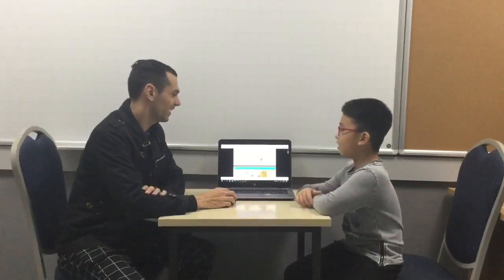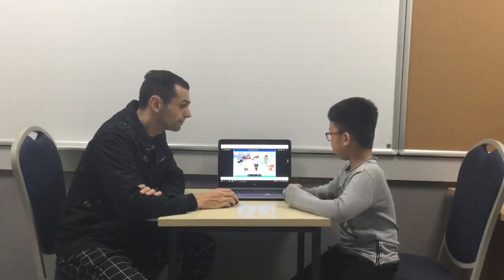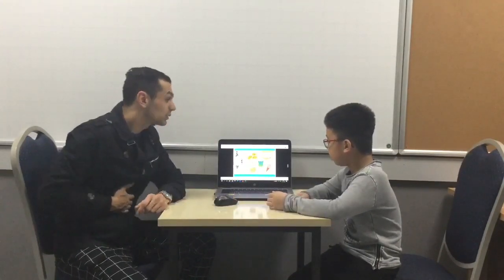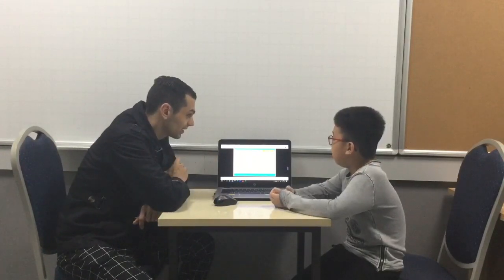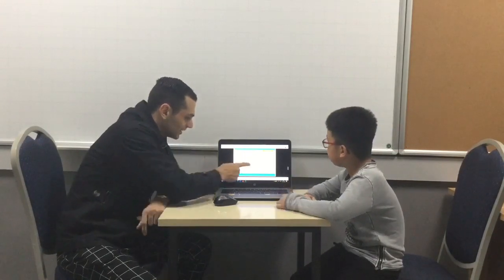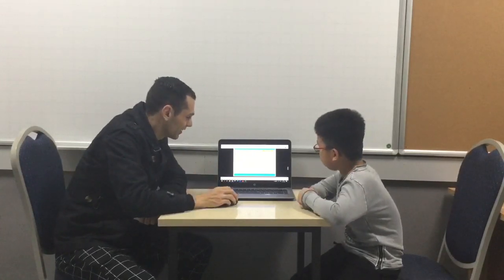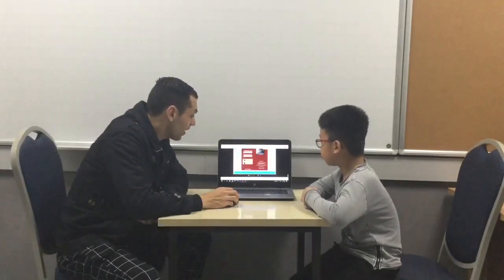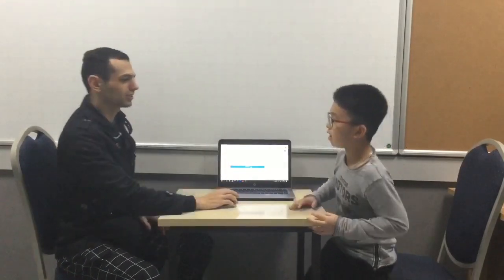CEC Lieu Giai_KG3K33_Bao Lam_Video Test 2_Test in November